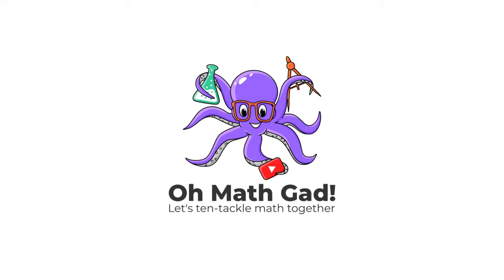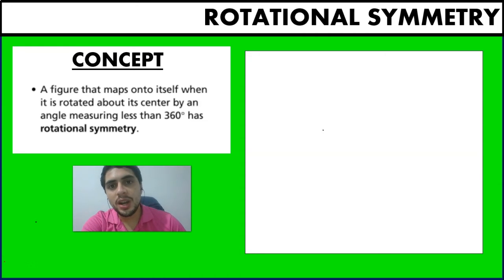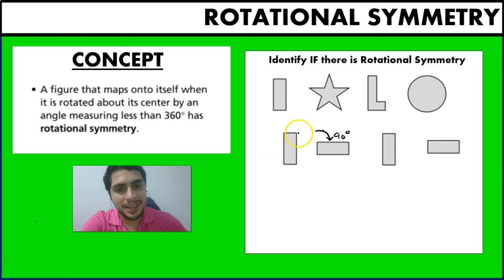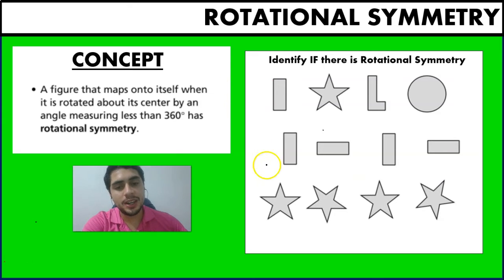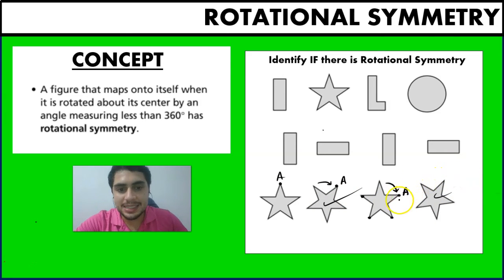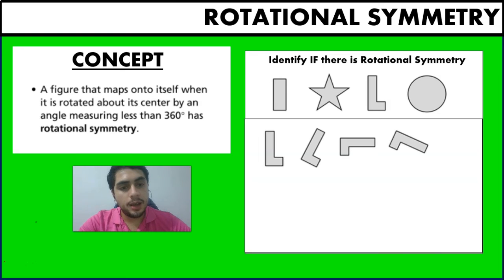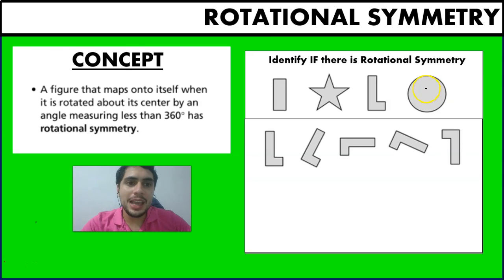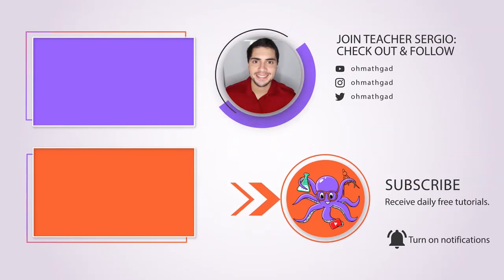GEOMETRY | IDENTIFYING ROTATIONAL SYMMETRY TUTORIAL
Oh Math Gad!

Welcome to today's video in which we will be solving a problem of geometry. We will be studying the properties of rotational symmetry. This video includes some examples for you to identify solved.

Video intended for Middle School and Highschool students.